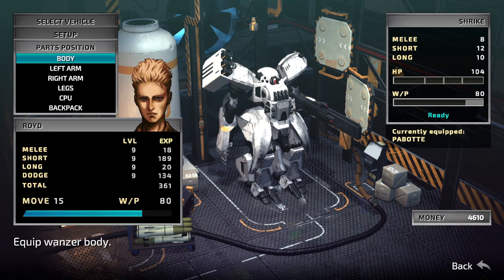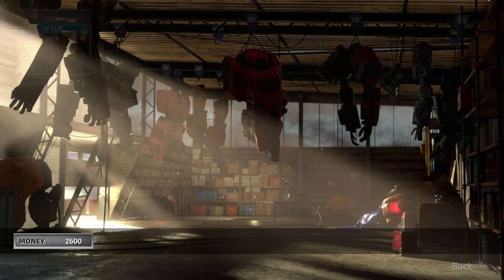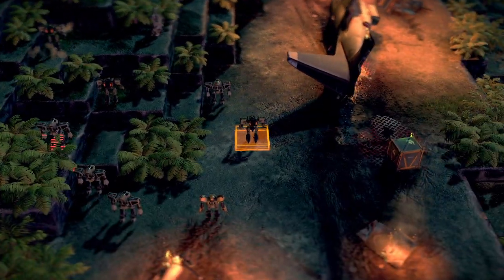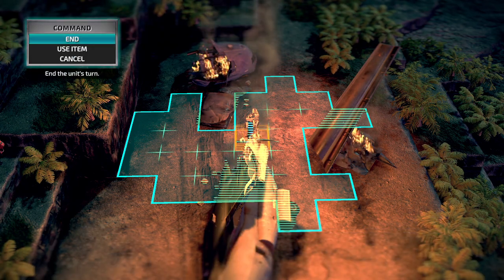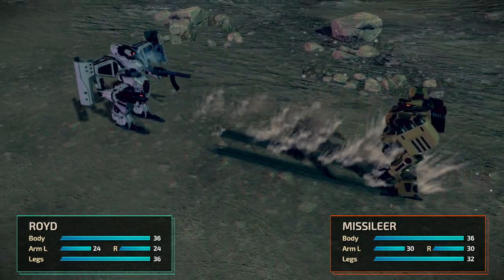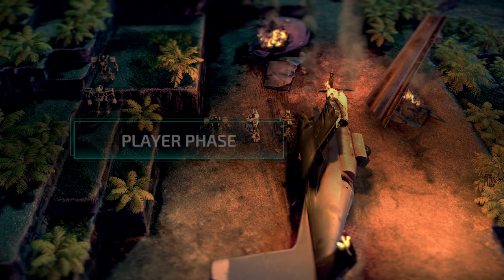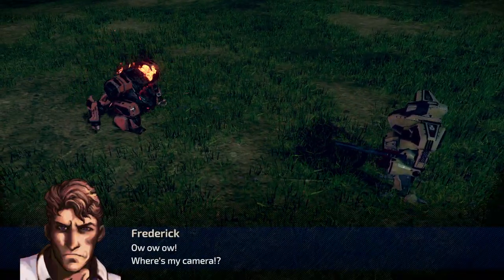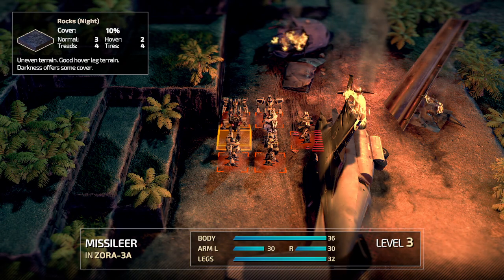Front Mission 1st Remake: Power-leveling Grinding Trick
Demonstration of how you can grind lots of exp early in the game and absolutely dominate most of the game. No guarantees for endgame though.